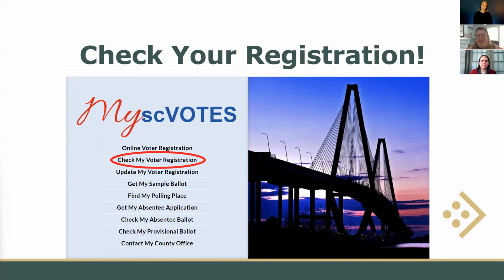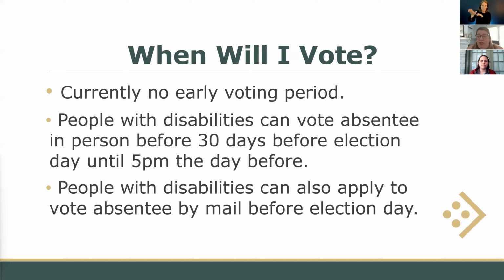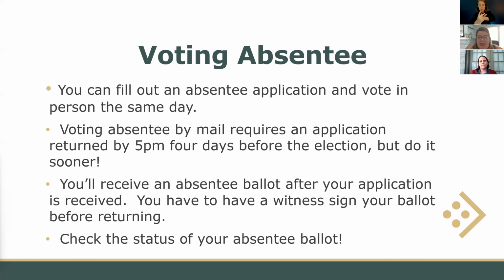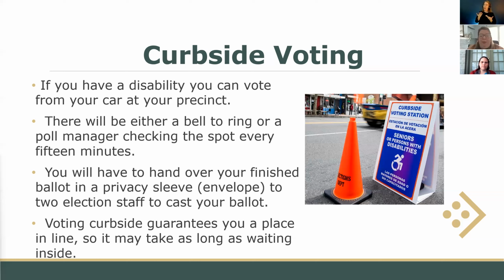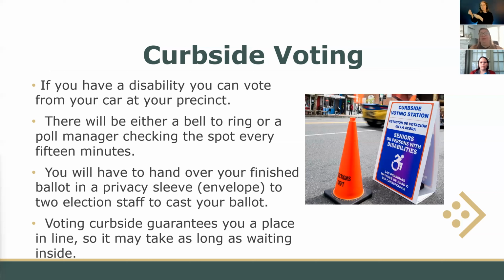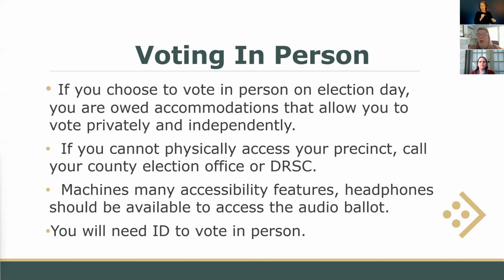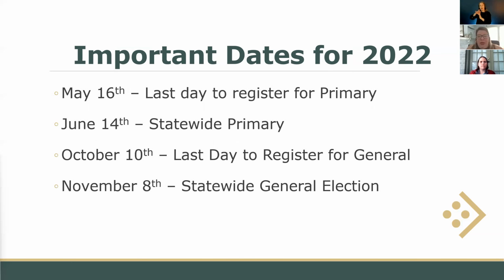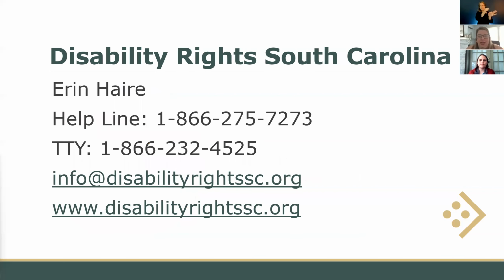DRSC University | Accessible Voting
This video discusses accessible voting and how to make a voting plan that is right for you. For more resources on accessible voting go